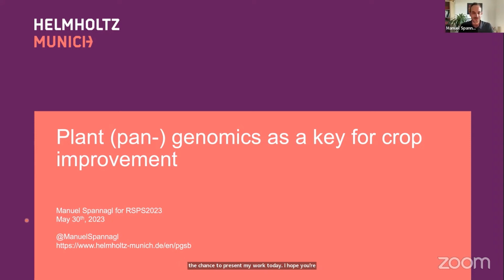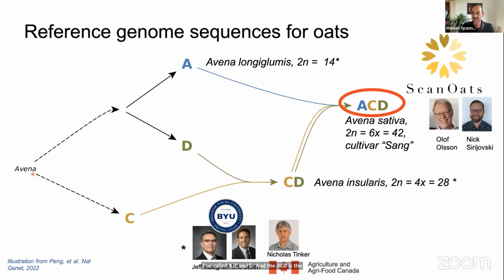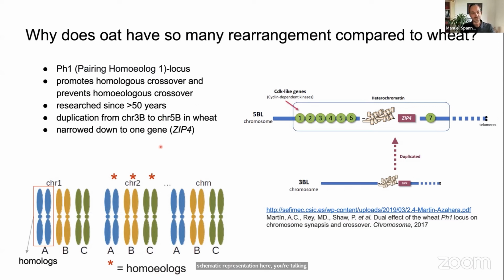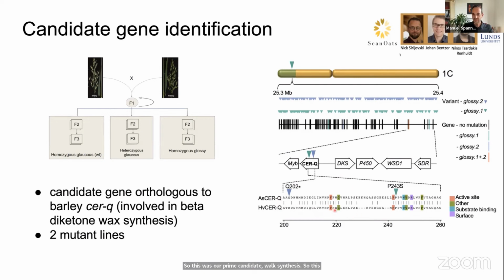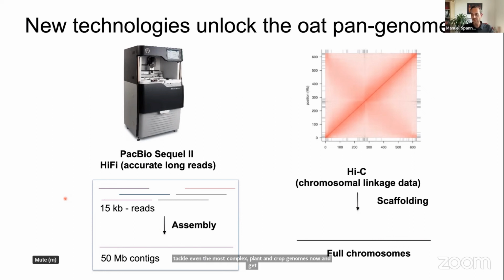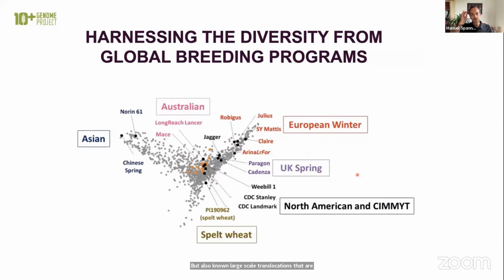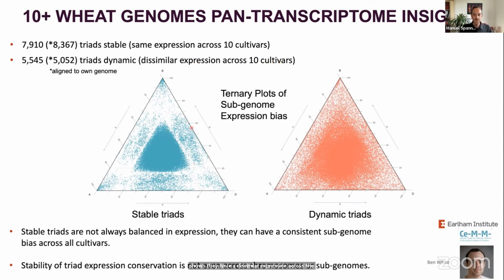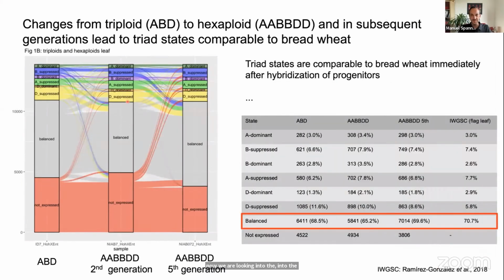0014 Plant genomics as a key for crop improvement